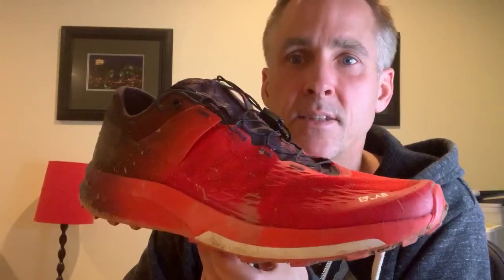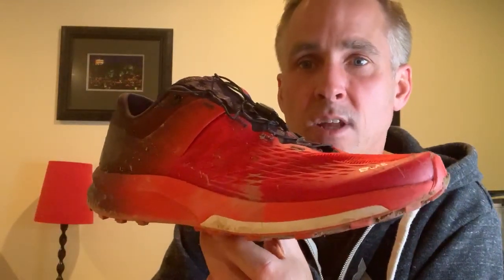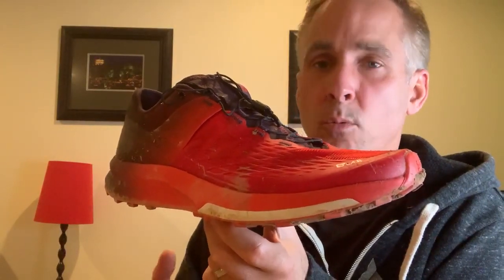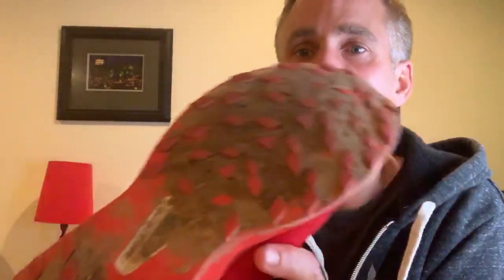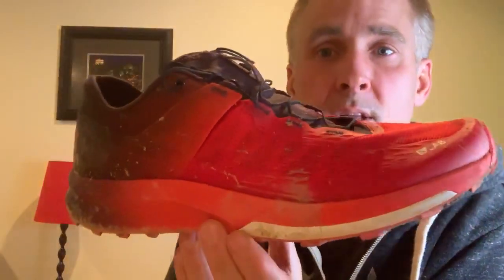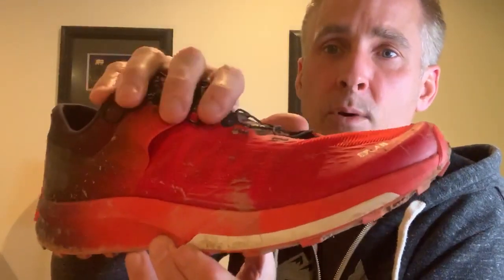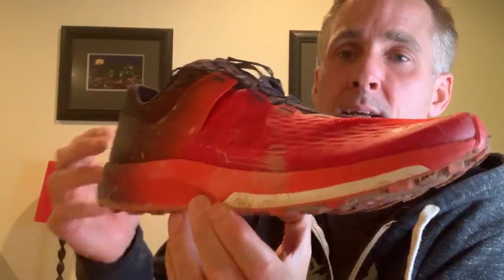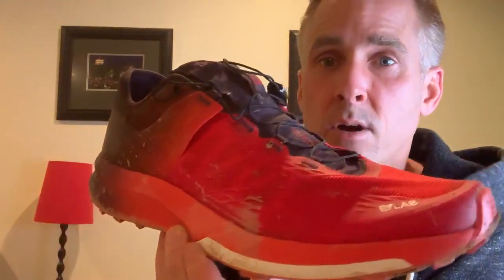Initial Video Review Salomon S/Lab Ultra 2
Canice Harte shares his on the run impressions of the S/Lab Ultra 2. Full written review soon!
100's of in depth reviews of trail and road shoes, gear, fitness electronics, and apparel